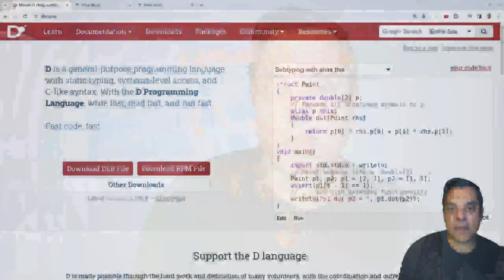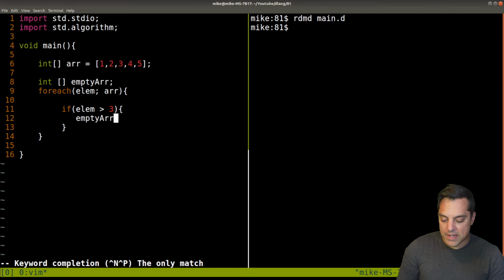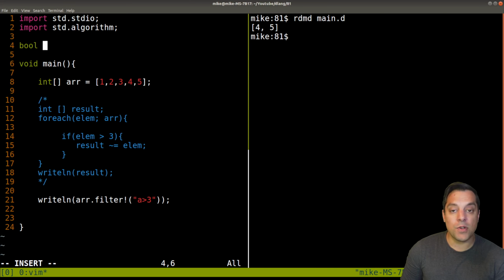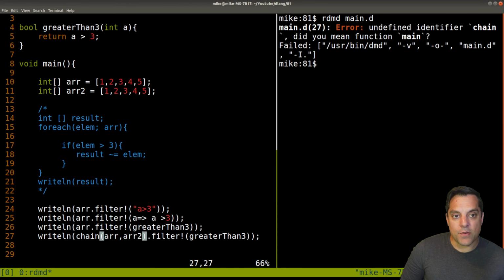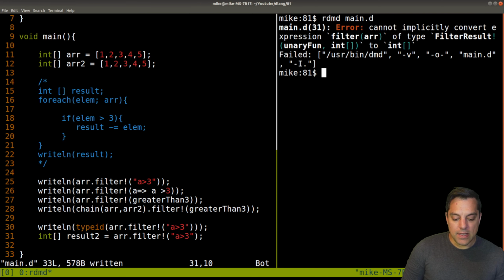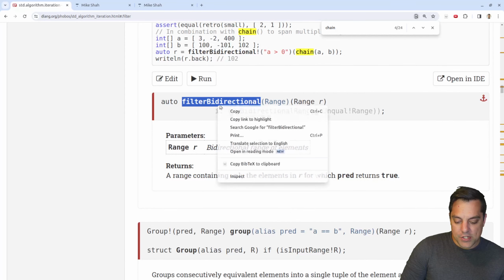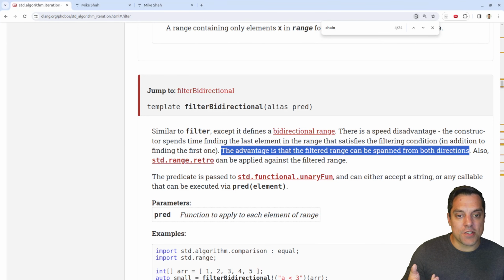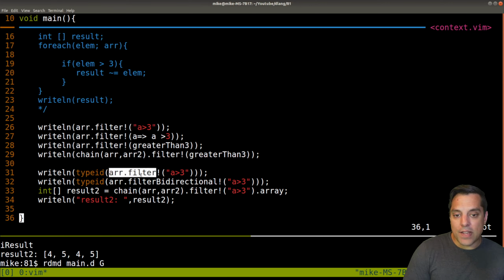[Dlang Episode 81] D Language - filter (and filterBidirectional) (std.algorithm)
►Lesson Description: In this lesson I show you the Phobos standard library function for filter (and filterBidirectional) found in std.algorithm. 'filter' is found in many functional programming languages, and is quite frequently used in DLang want to process data. You can additonally 'chain' together ranges and filter data from infinite ranges. Filter also allows you to 'save' your results as needed with the .array functionality.